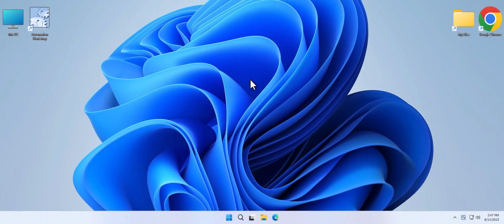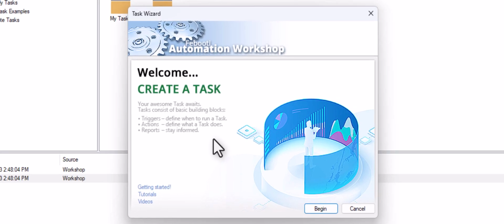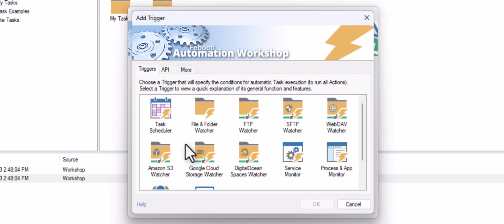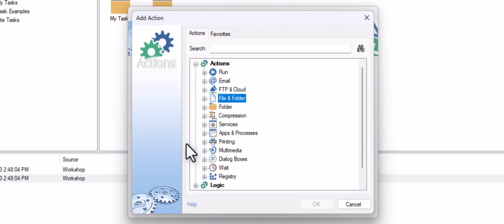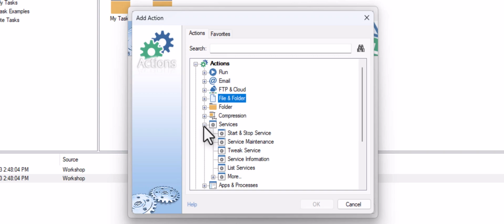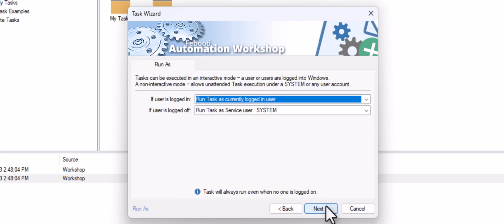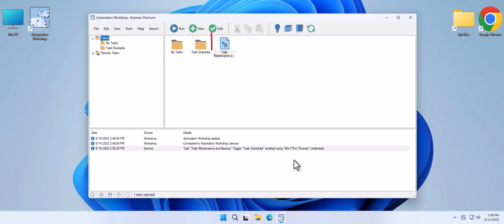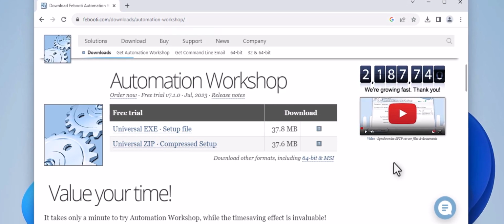Auto stop & restart Windows service during backup · No-code tutorial · Automation Workshop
💙 This video demonstrates how you can create an automated Task that stops a Windows service during backup and maintenance activities. No scripting is involved—the entire process follows a no-code, point-and-click user interface. The tutorial also covers setting up the Task Scheduler Trigger and emailing a log file from a custom script.

00:00​ Intro
00:18 Automation Workshop
00:40 Create a Task
01:01 Triggers
01:44 Task Scheduler
02:34 Actions
03:30 Stop service + linked services
04:48 Run CMD Command
05:36 Send Email
06:46 Start service
07:22 Quick recap
07:41 Additional Task settings
08:11 Task is up and running!
08:30 One more extra scenario
09:05 Epilog